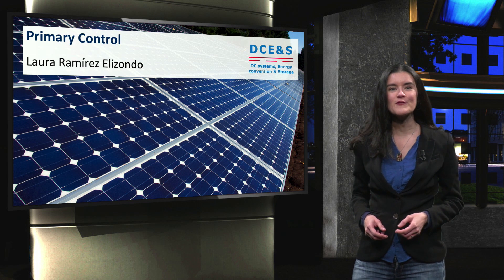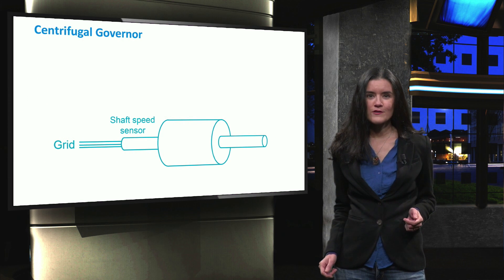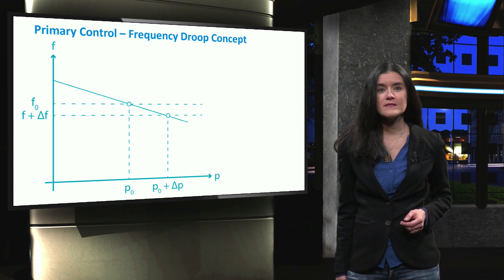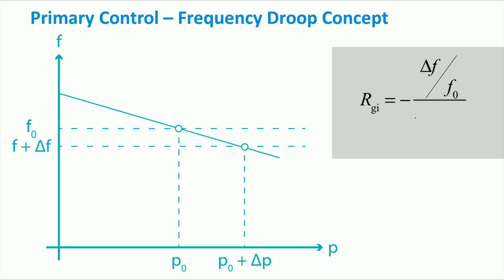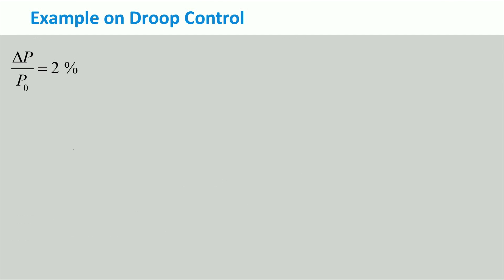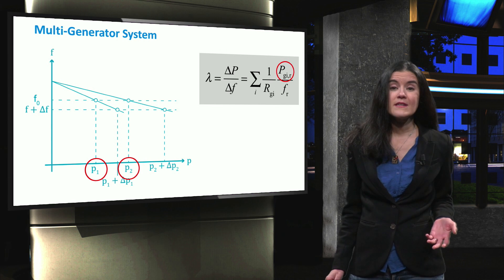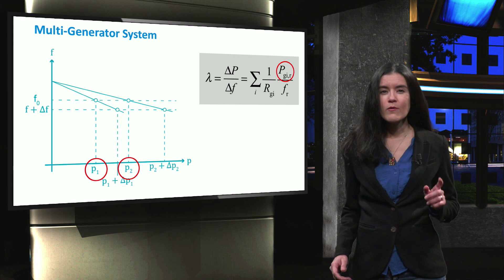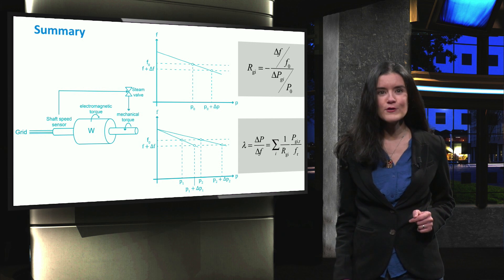PV4x_2018_Week_4_4-3_Primary_control-video